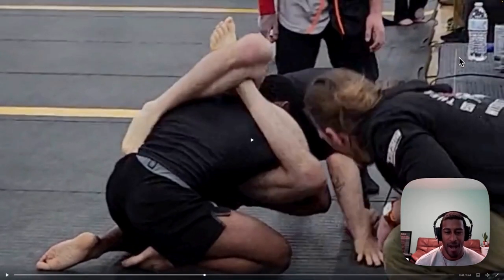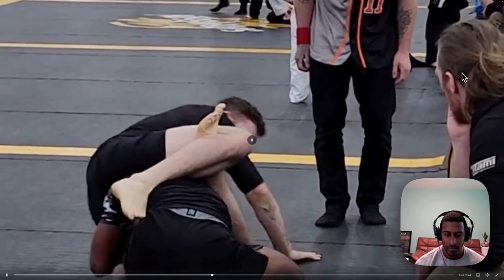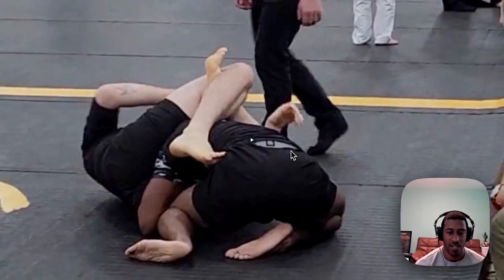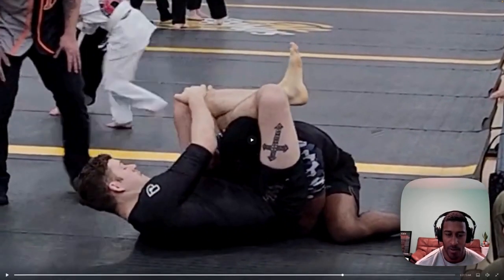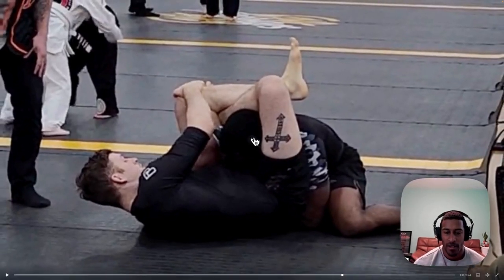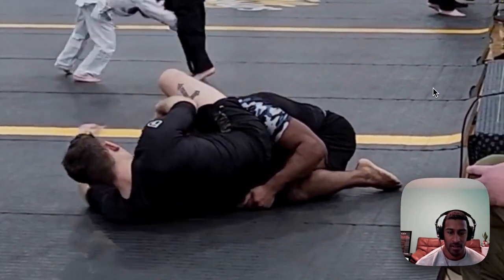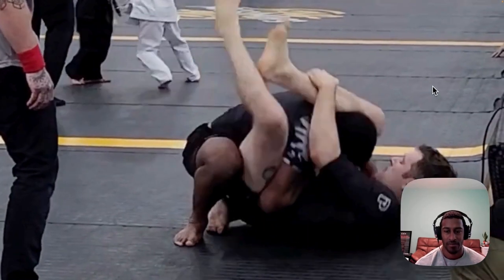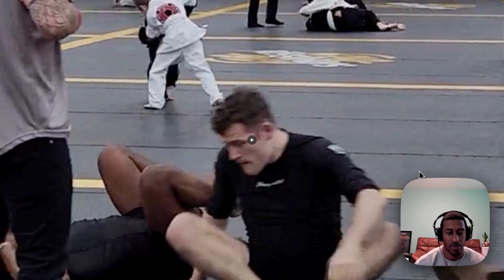Film Study – Wrestling vs Jiujitsu...The Triangle Prevailed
This is match 3 of my first competition in the absolute bracket at Grappling Industries (November 2023)!

I went for a double under pass, got my arm pulled through, and eventually tapped to a nice triangle.

You won't see me getting caught in this again!

*Timestamps*
00:00 Intro
00:45 Double leg
00:58 Double under pass
02:00 He gets the triangle
02:38 Escape attempt 1
04:32 Escape attempt 2
05:43 I tap
05:46 Takeaways

*Email List (Unsubscribe Anytime)*

📌 No Penetration Step No Problem: Low Risk Takedowns Without Hitting Your Knees

*Improve Your Game Off The Mat*